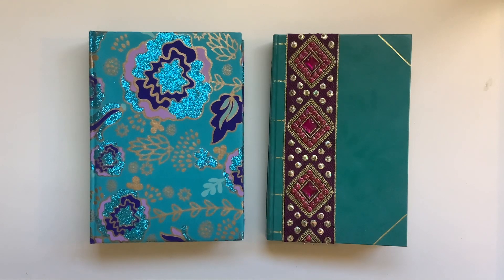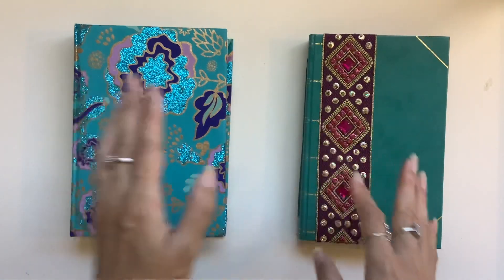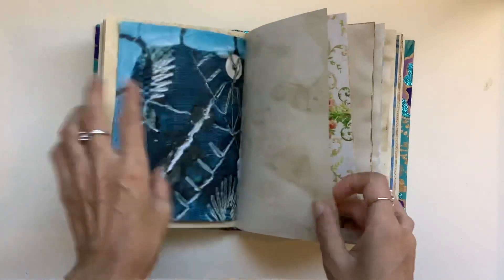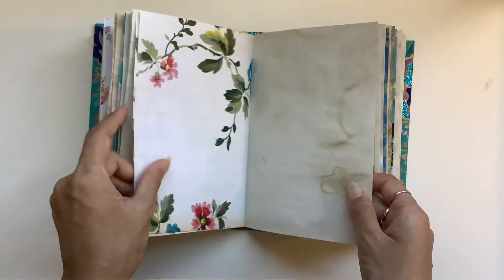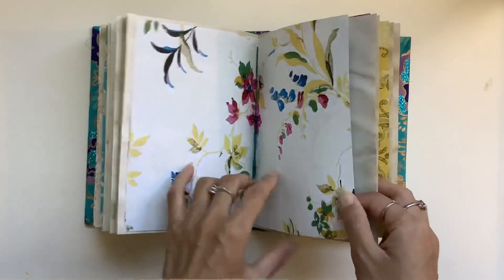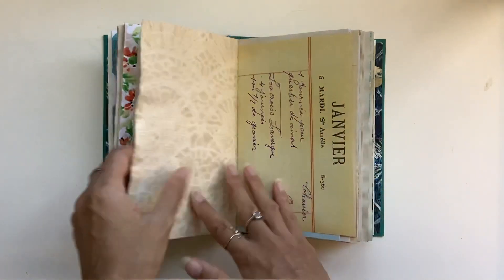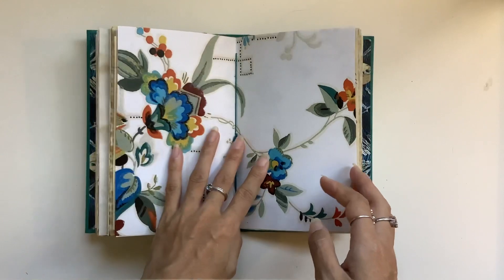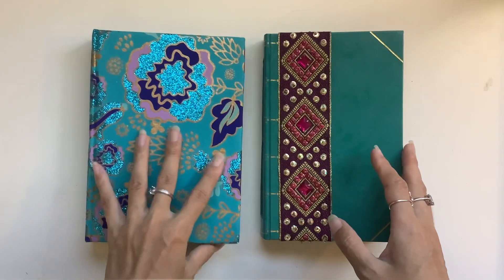Boho book journals (sold)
Hi all, here are two more boho journals I had fun making.